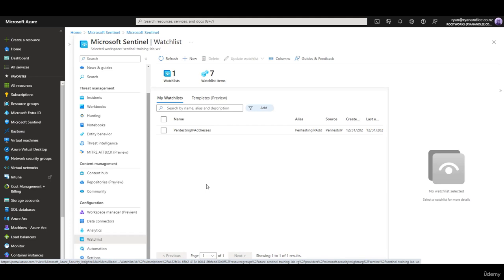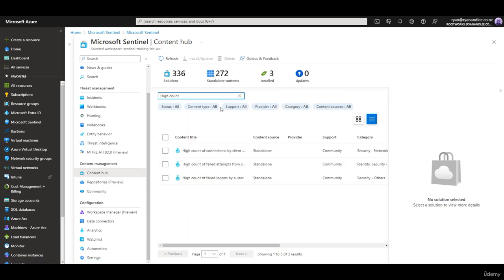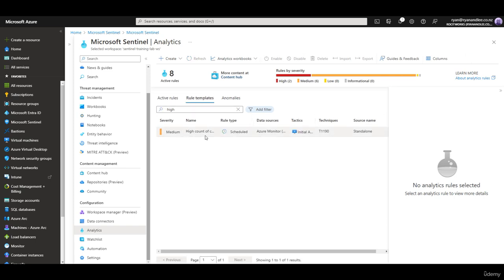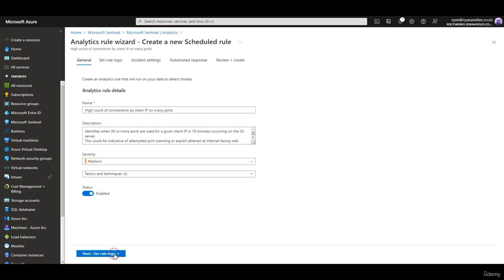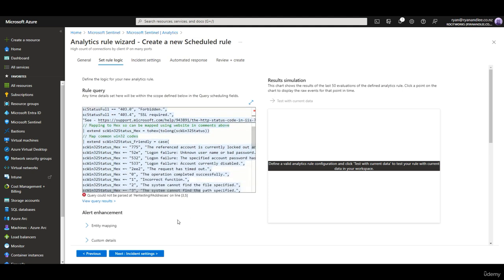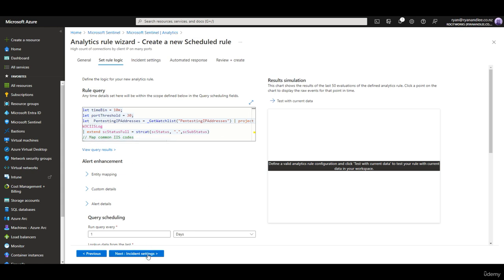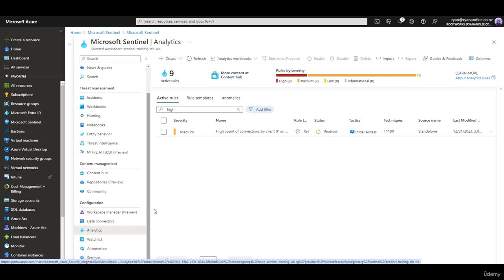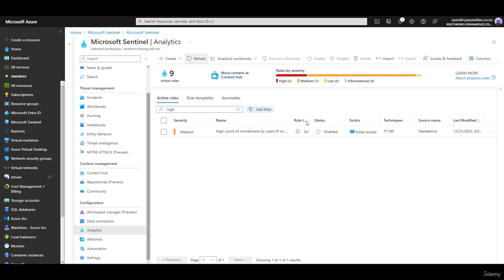16 Live Lab Integrate a Watchlist into Sentinel Analytic Rules